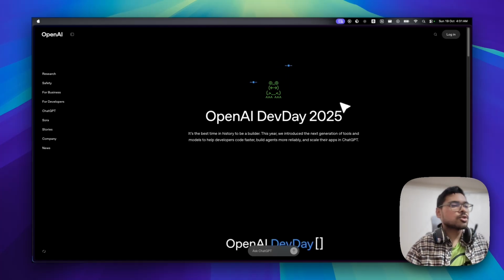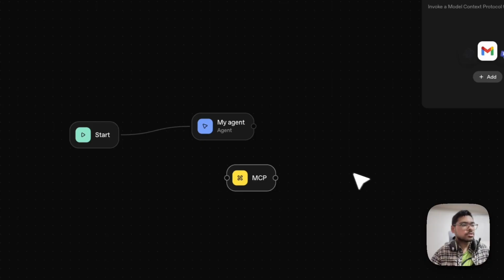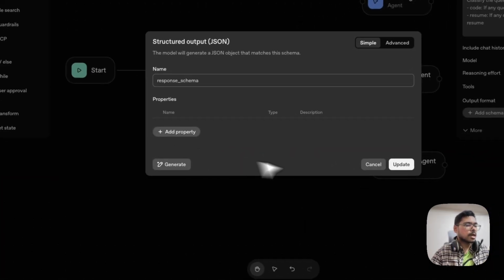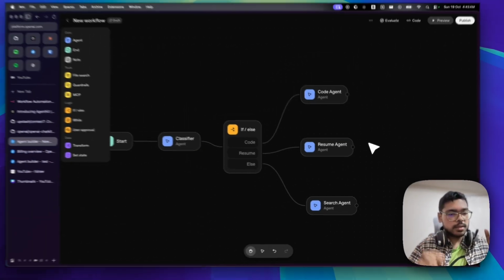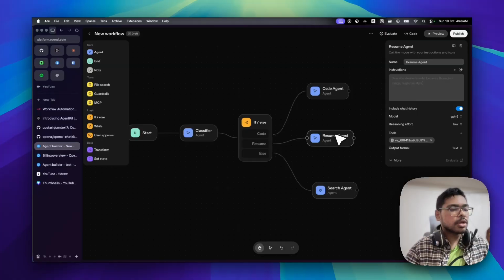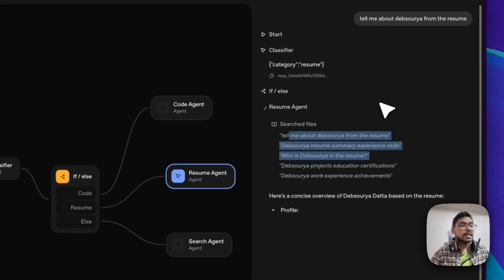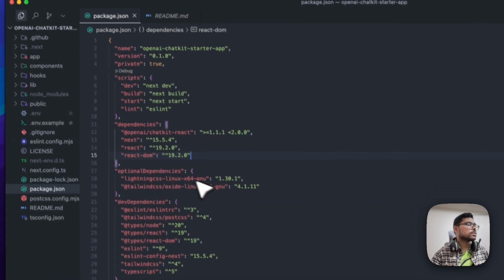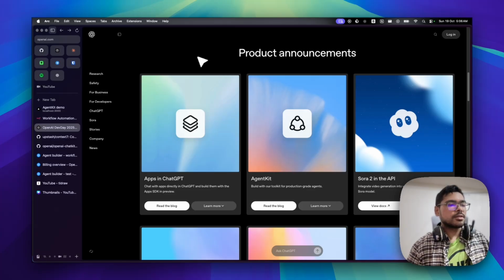Build AI Agents in Nextjs With OpenAI's New AgentKit & ChatKit — Super Easy and Sleek 🔥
OpenAI just dropped some game-changing tools at Open Dev Day 2025, and I'm diving deep into the new Agent Kit and Chat Kit! In this video, I'll walk you through building a powerful multi-agent system from scratch using their brand-new visual workflow builder. We'll set up a classifier that intelligently routes user queries to specialized agents for coding, searching my resume, or browsing the web. 🤖

We'll explore how to connect tools like file search for RAG, web search, and even custom MCP servers. Then, I'll show you how to instantly create a beautiful chat interface for your new agent system using the new Chat Kit for React. It's surprisingly simple and powerful!

The big question is: Is this an n8n killer?